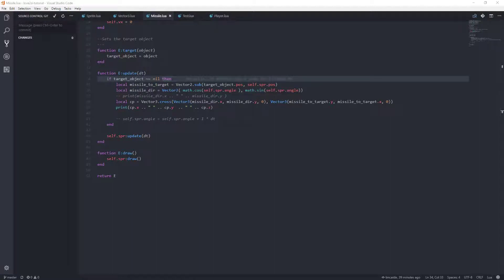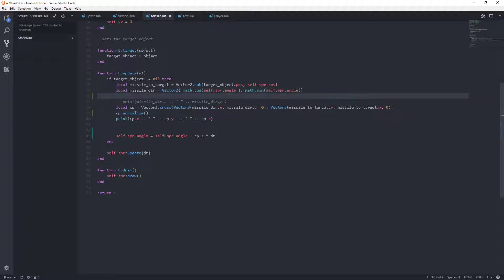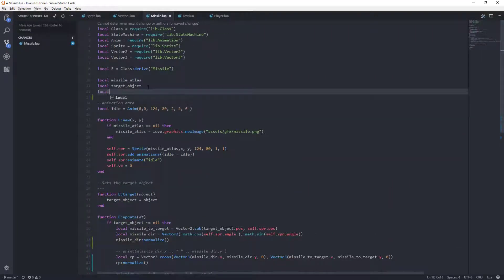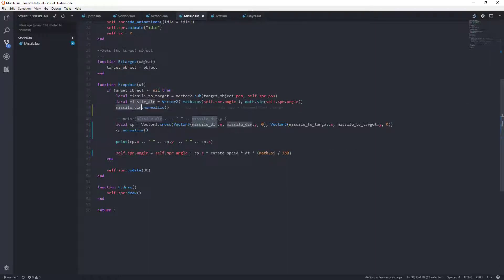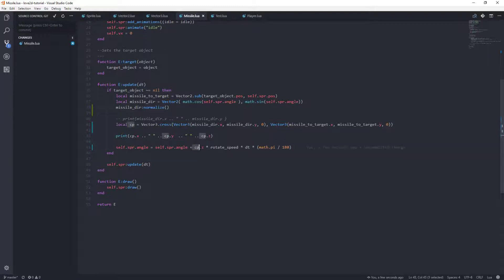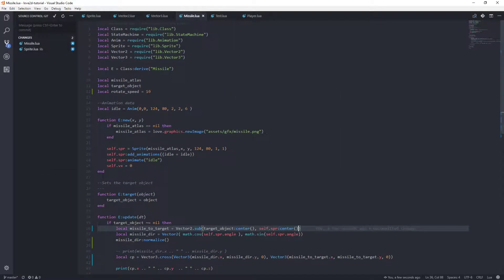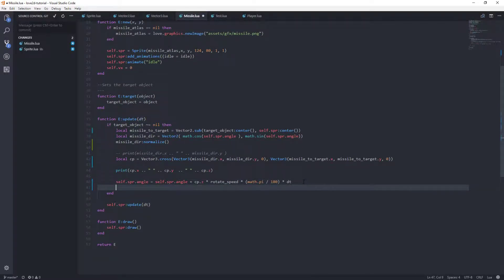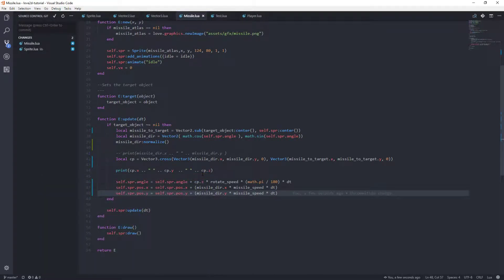Love2D Tutorial EP41: The Player seeking missile is born!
We fix our issues from last episode (which turns out to be really just one error) and refactor a couple of things. At the end we have a working player-seeking missile!